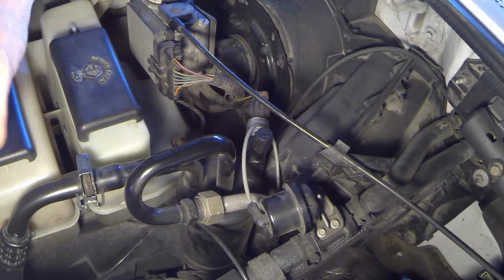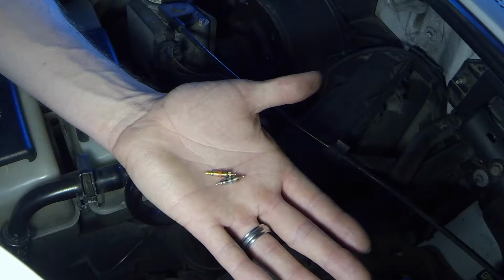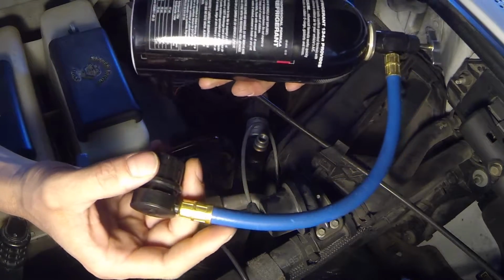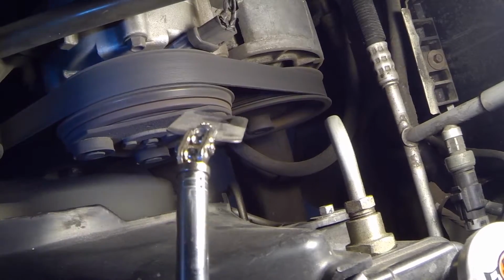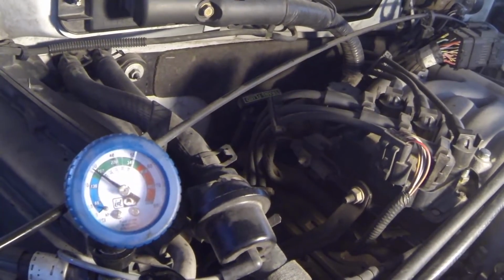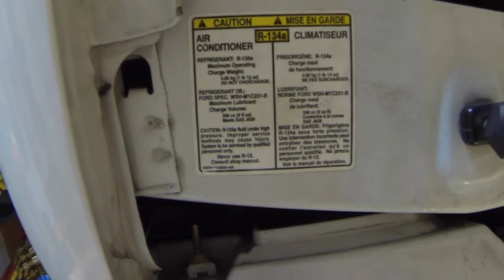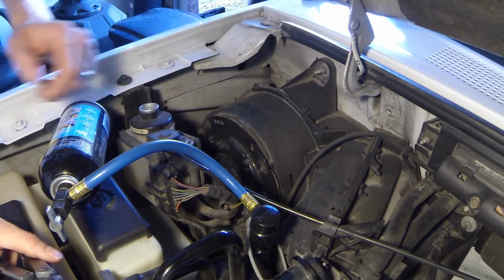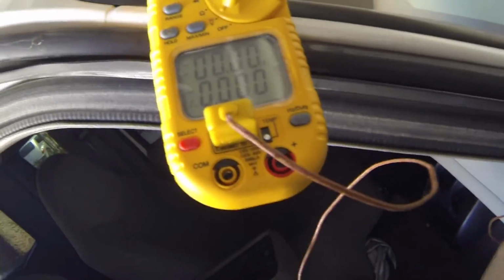Easy fix how to replace R-134a and leaking valve core ford ranger and other cars and trucks to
Easy fix for most vehicles that use R-134a, don't be afraid this could save you a fortune!  And if you are here because you own a ford ranger, you are in freakin luck my friend.